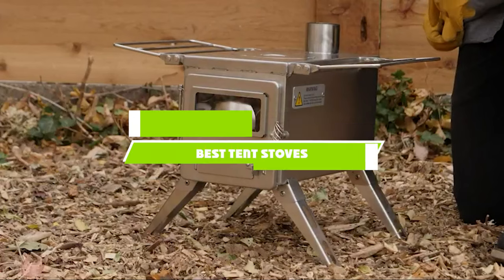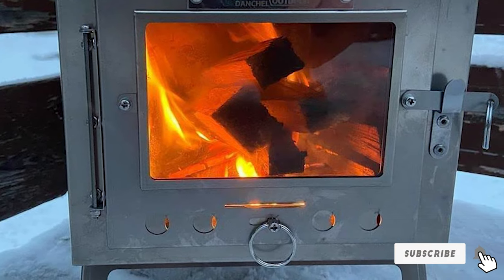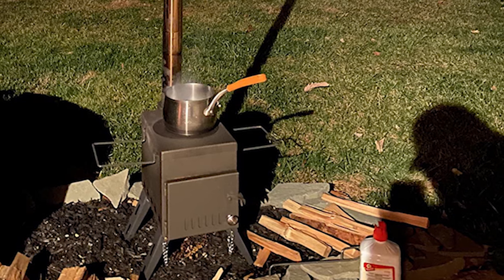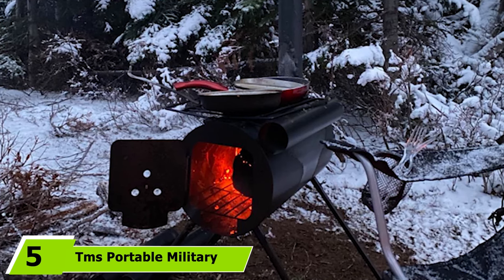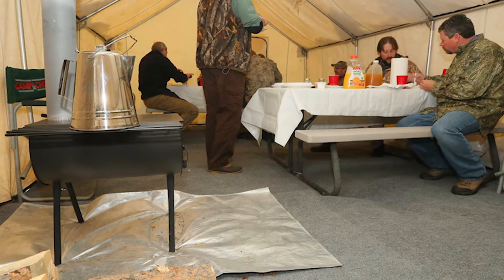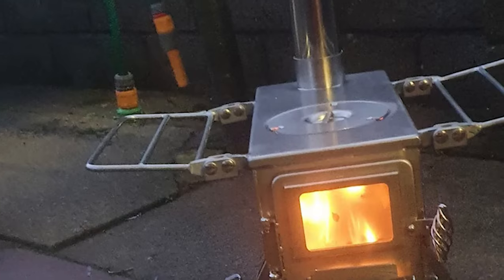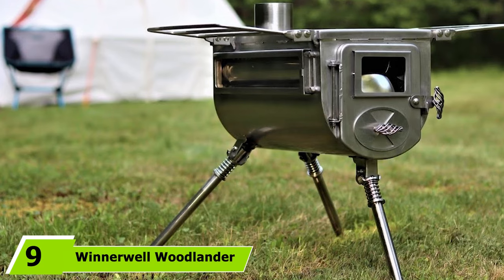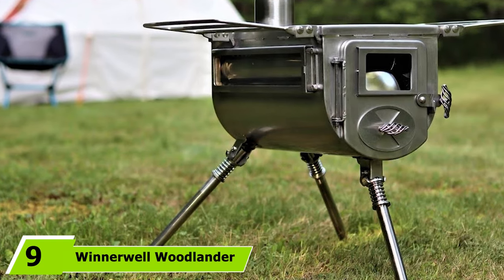Best Tent Stoves in 2024 (Top 10 Picks)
Links to the best Tent Stove we listed in today's Tent Stoves review video:

1 . Danchel Outdoor Portable Titanium Tent Camping Wood Stove

2 . Russian Bear Camping Stove

3 . Fltom Camp Tent Stove

4 . Winnerwell Fastfold Titanium Stove

5 . Tms Portable Military Camping Wood Stove

6 . Camp Chef Alpine Heavy-Duty Cylinder Stove

7 . Winnerwell Nomad Medium Stove

8 . US Stove Caribou Portable Camp Stove

9 . Winnerwell Woodlander Medium Tent Stove

10 . Kcelarec Camping Tent Stove